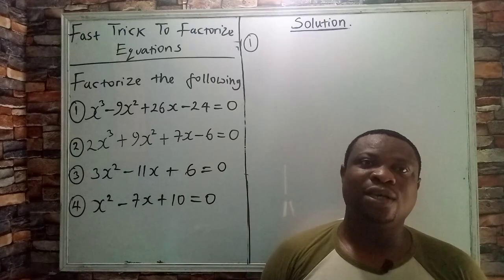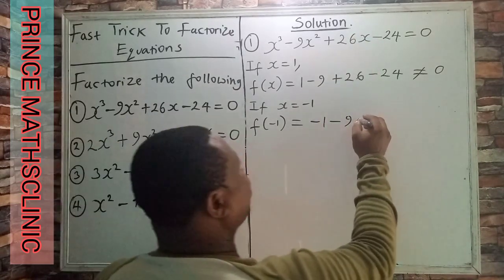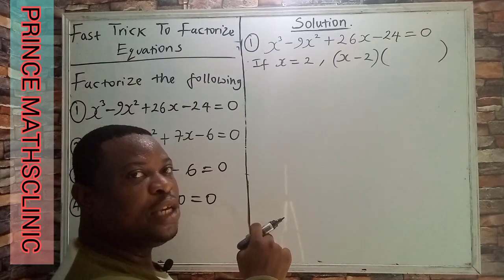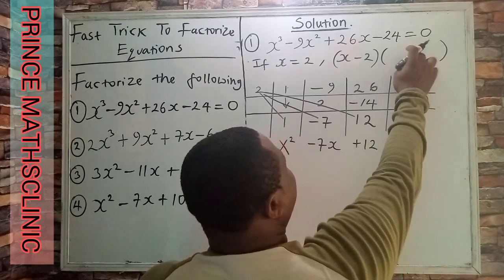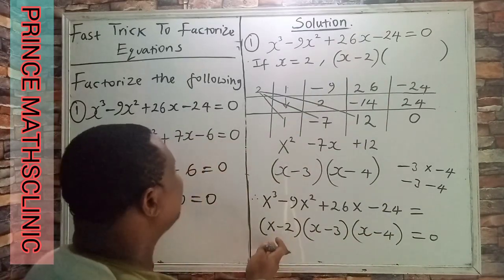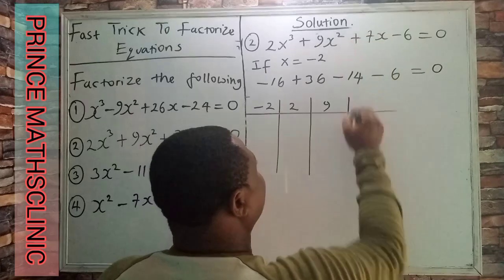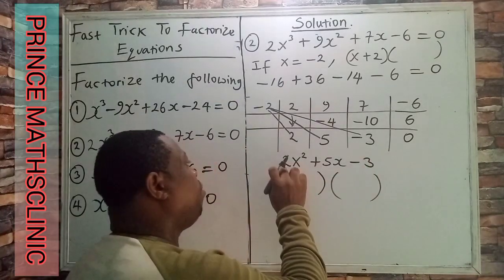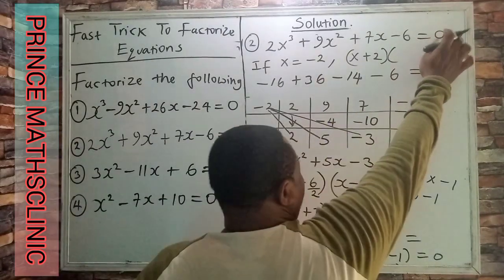Fast Trick To Factorising Equations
In Mathematics, factorisation or factoring is defined as the breaking or decomposition of an entity (for example a number, a matrix, or a polynomial) into a product of another entity, or factors, which when multiplied together give the original number or a matrix, etc. This concept you will learn majorly in your lower secondary classes from 6 to 8.

Example: Factorisation of x2 – 4 is (x – 2) (x + 2). It means both (x- 2) and (x + 2) are the factors of x2 – 4.

It is simply the resolution of an integer or polynomial into factors such that when multiplied together they will result in original or initial the integer or polynomial. In the factorisation method, we reduce any algebraic or quadratic equation into its simpler form, where the equations are represented as the product of factors instead of expanding the brackets. The factors of any equation can be an integer, a variable or an algebraic expression itself.

Factorisation of an algebraic expression means writing the given expression as a product of its factors. These factors can be numbers, variables, or an algebraic expression.

To the factor, a number means to break it up into numbers that can be multiplied to get the original number. Also, numbers can be factorized into different combinations. There are different ways to find the Factors of a Number.  To find the factors of an integer is an easy method but to find the factors of algebraic equations is not that easy. So let us learn to find the factors of quadratic polynomial.

Also, numbers can be factorized into different combinations. There are different ways to find the Factors of a Number.  To find the factors of an integer is an easy method but to find the factors of algebraic equations is not that easy. So let us learn to find the factors of quadratic polynomial.